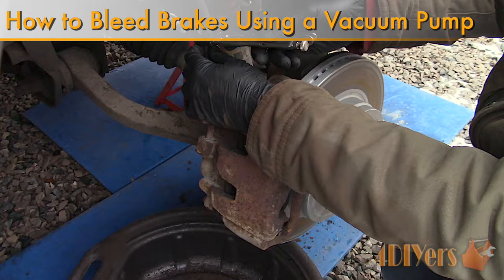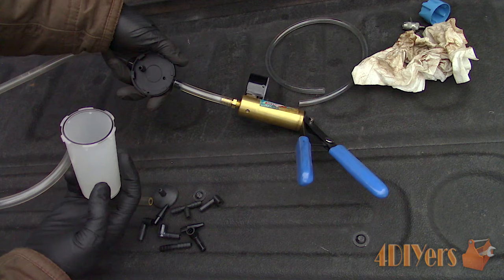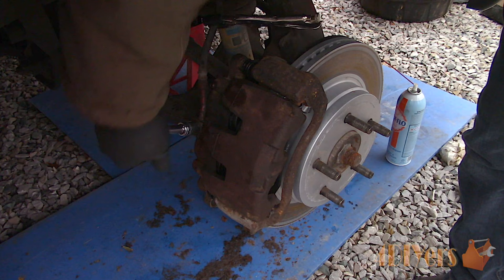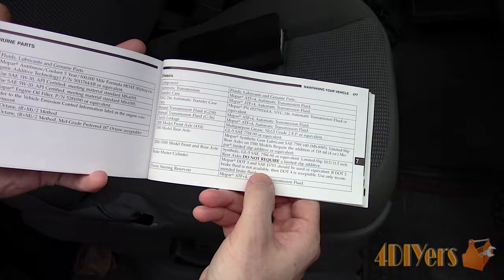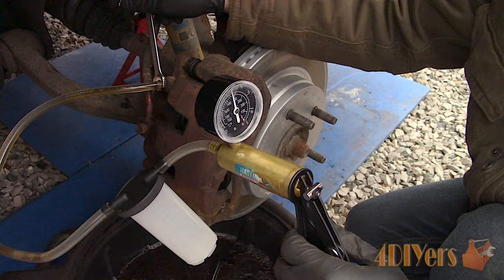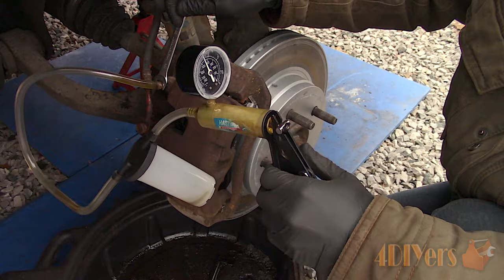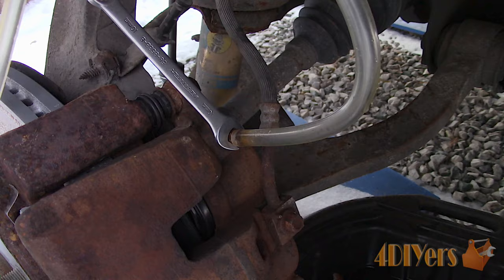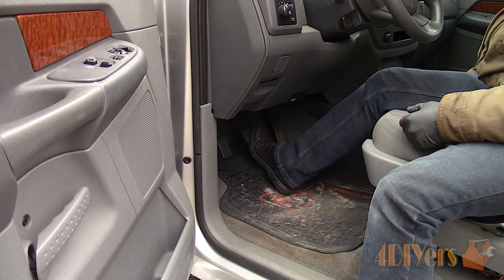How to Bleed the Brakes Using a Vacuum Pump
How to bleed the brake using a vacuum pump. This was an old video I produced back in 2016 and with some of the questions I’ve had over the years, I’ve decided to upload an improved version. As some of you may have seen, I did rebuild the front calipers on this truck and if you haven’t seen that video, be sure to check it out. Whenever any work is done on the brake system where there’s fluid involved such as replacing a caliper, brake line, wheel cylinder, master cylinder, etc, the system will need to be bleed off air. This tool can also be used to flush a brake system, removing the old fluid and I’ll show you that in a moment as well.

Tools/Supplies Needed:
-vacuum pump kit
-clean rags
-drain pan
-wrench
-brake fluid

Procedure:
The master cylinder is located on the driver’s side of the truck, therefore I need to start with the further affected wheel first. I always like to loosen the bleeder screw first using a 6 point socket. Make sure the master cylinder reservoir is full of fluid, up to the maximum line.

Depending on the vehicle and how much fluid was drained from the system, the ABS pump may need to be activated for the system to be fully bleed.

Have a drain pain handy, along with a clean rag.  Install the box end side of the wrench of the correct size on the bleeder screw, also ensure it has enough movement and doesn’t catch up on anything when tightening and losing the bleeder screw. The hose from the vacuum pump should fit tight on the bleeder screw.

Pump up the vacuum to about 20 to 30 in hg. Being that there’s no clamp around the bleeder screw, there might be a small leak which is fine. Make sure there isn’t a large leak.

Open the bleeder screw and watch for fluid. If no fluid is coming out of the bleeder screw, it can be plugged with rust and dirt or you may not be opening it enough.

The vacuum pump can be pumped up while the bleeder is open or you can close the bleeder screw, pump up the vacuum, then open it again. Don’t let the vacuum go below 10 in hg. As long as there is negative pressure at the bleeder screw, there is minimal risk of introducing air into the brake system.

When bleeding air in the system, you’ll notice excessive bubbling in the fluid which is normal. This bubbling will change when the air is removed from the system, either being greatly reduced or completely disappearing. This can be easily spotted with the clear hose.

It’s common for bleeder screws to leak around the threads too when it’s open, but as mentioned earlier, as long as there’s negative pressure at the bleeder, air cannot be pushed back into the system.

Considering this truck is also new to me, the fluid does appear to be older, I have decided to flush the front half of the system while I’m here. Vacuum pumps can also be used for removing old fluid too. Brake fluid new will have a light golden color. As brake fluid gets older and components deteriorate in the system, it’ll become discolored. You’ll notice the change in color between the new and old fluid when watching the extraction.

The amount of fluid that is removed from the system, either from removing the air or changing the fluid does vary depending on the work. If a whole line was replaced from front to back, more air would be present in the system. If you were flushing the fluid, the further wheel from the master cylinder would have the most fluid removed.

For this, I had the whole cup filled with fluid. Make sure the cup doesn’t become overly full where the brake fluid gets sucked into the pump, so drain as needed.

When done, tighten the bleeder screw while the vacuum is still present. To keep things a little cleaner, I usually pump up the vacuum and slowly remove the line, so any brake fluid will be sucked back into the reservoir.

Then check for any leaks.

Check the fluid level in the reservoir and add more as needed. Moving onto the next closest wheel, this would be the last wheel for me, this is the front driver’s side, use the same process.

When done, the key can then be turned off and tighten the reservoir cap. Check the brake pedal. The pedal should be firm and not sink to the floor. If it’s soft, then air is still present in the lines and you will need to re-bleed the system.